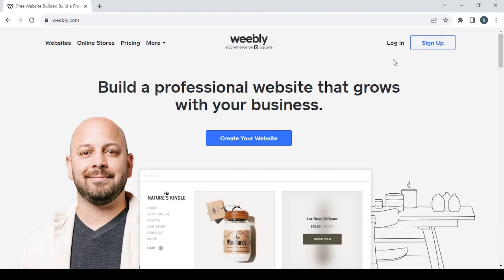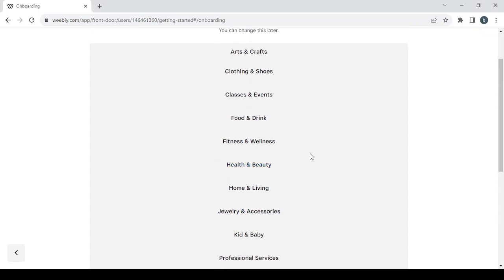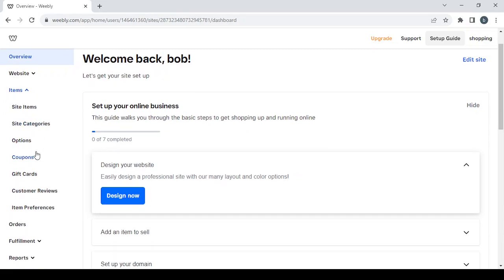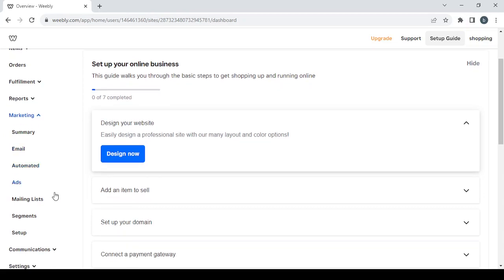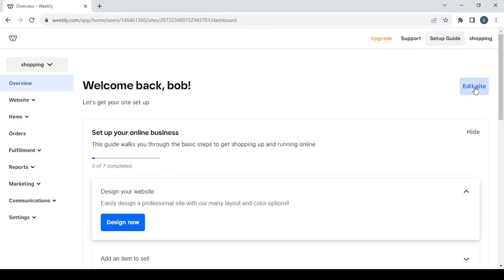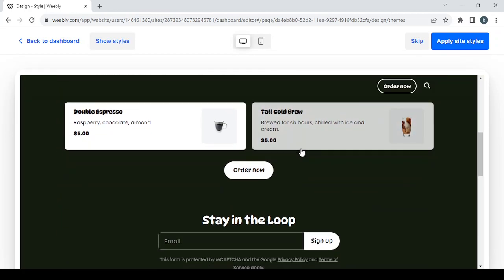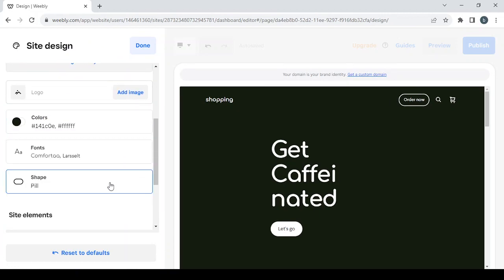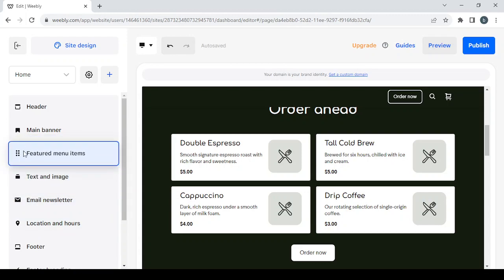How To Create a Professional Wine and Spirits Ecommerce Website on Weebly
How To Create a Professional Wine and Spirits Ecommerce Website on Weebly 2023

in this video we discuss :

Uncork the potential of the wine and spirits market by crafting your own online store using Weebly. Our comprehensive guide will take you through the steps of setting up your Weebly website, curating a selection of fine wines and spirits, optimizing product listings, and reaching connoisseurs and enthusiasts worldwide. Whether you're a seasoned sommelier or simply have a passion for wine and spirits, this guide will empower you to establish a successful Weebly ecommerce business in the world of refined beverages.